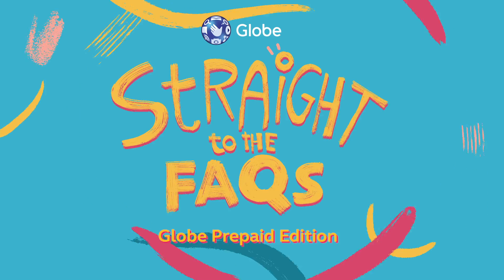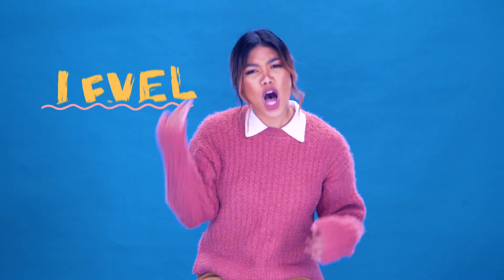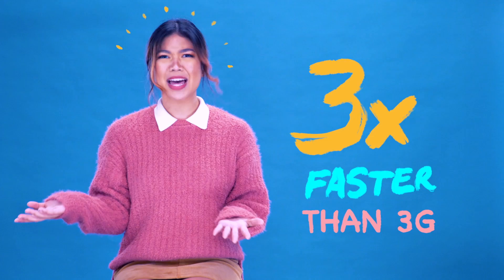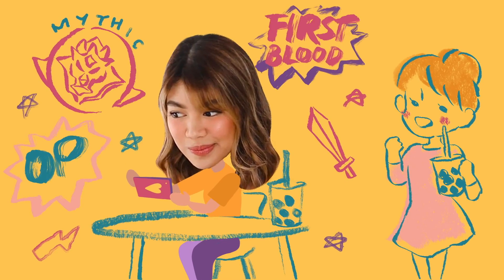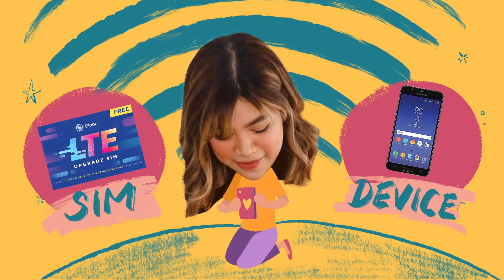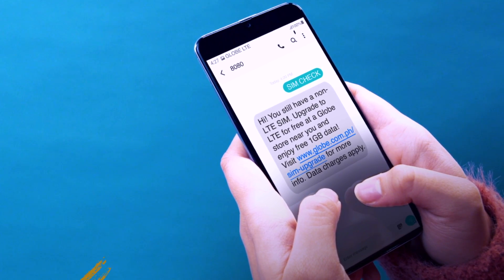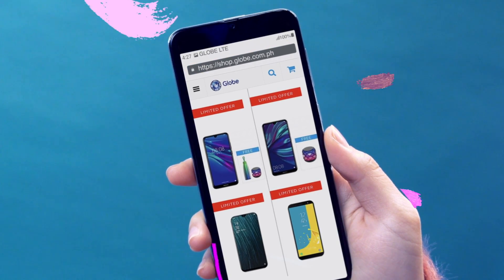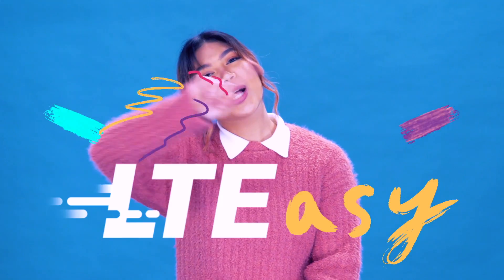Straight to the FAQs: Why Upgrade to LTE? (ft. Janina Vela)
Janina Vela's here for Straight to the FAQs to dish out on why you should upgrade to LTE and how you can do it quick and easy!